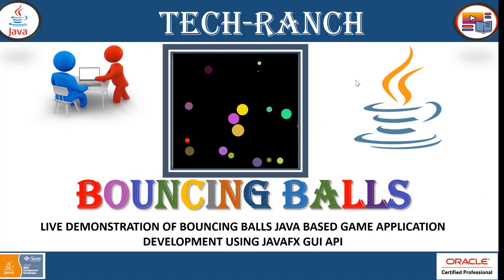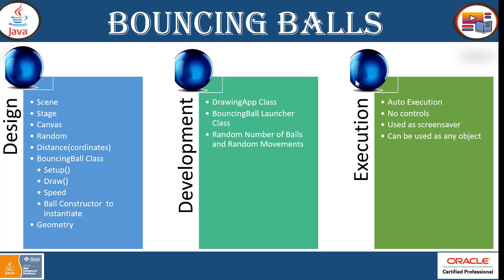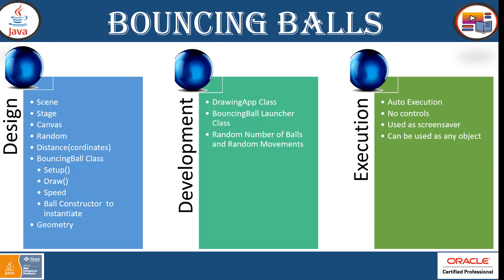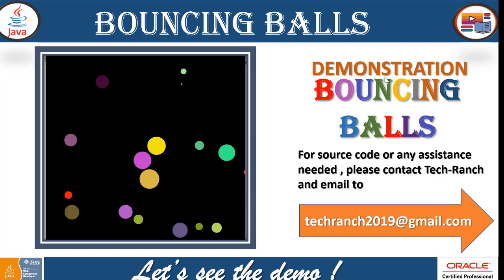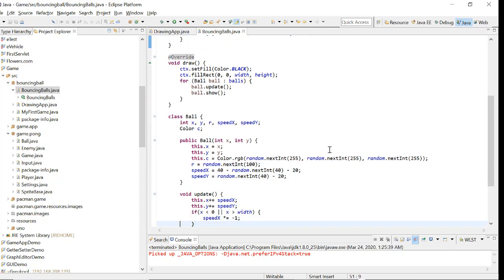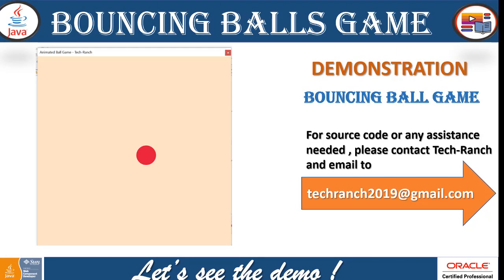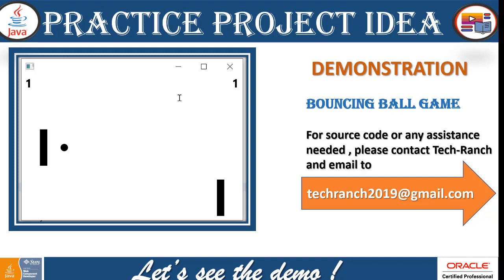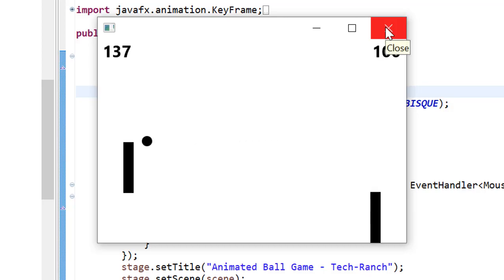Live Demonstration of Bouncing Ball Game using JavaFX GUI API | Java Game Project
@TechRanch  Welcome to Tech-Ranch! Today we are presenting you live demonstration of Animated Bouncing Balls and with basic control implemented Bouncing Ball Game application using JavaFX GUI API.